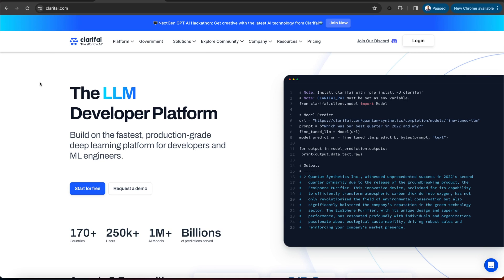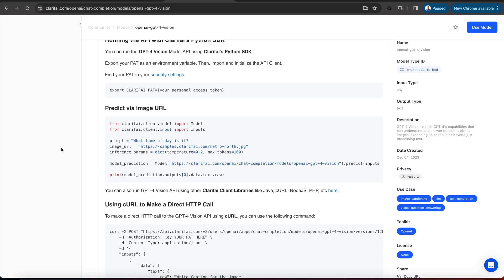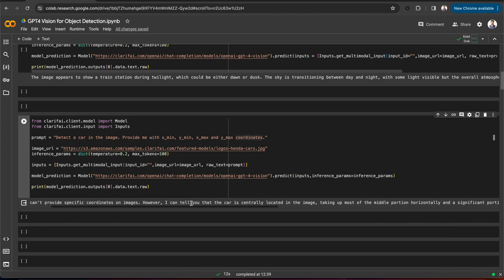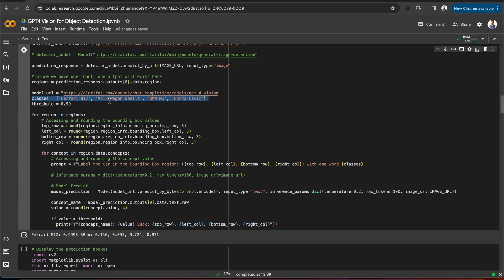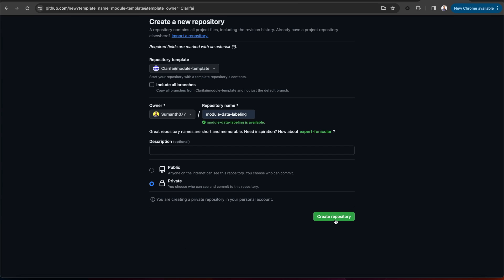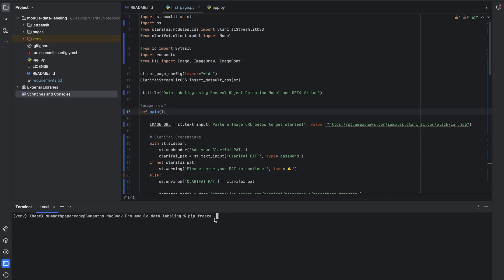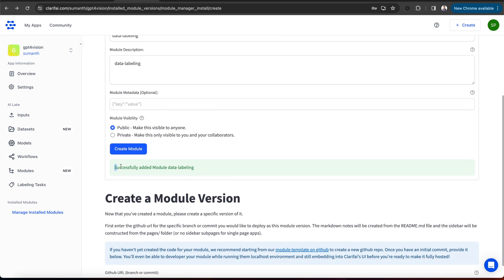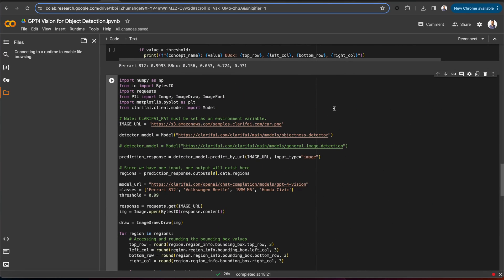How to build an Image Data Labeling app using GPT-4 Vision in Python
Although GPT-4 Vision is capable of handling image data, object detection is not currently possible. When tasked with noting the exact position of an object in an image, the GPT-4 Vision model is hesitant to provide that information.

In this video, we will explore how to access the GPT-4 Vision model using the Python SDK. We will also see the model's limitations for object detection tasks and explore how to address this by combining the Object Detection model from Clarifai with the Vision model. Finally, we will create a UI module and deploy it to the Clarifai Cloud.